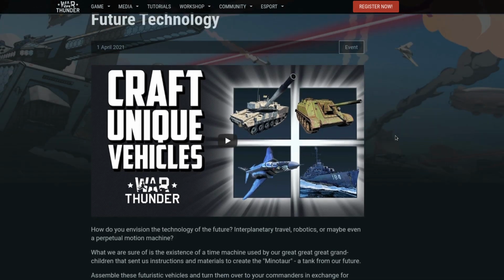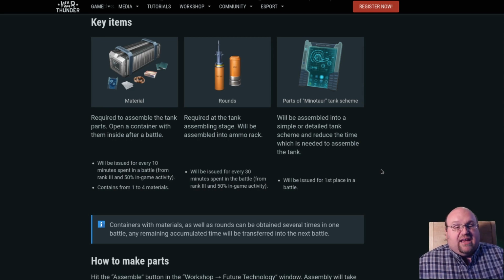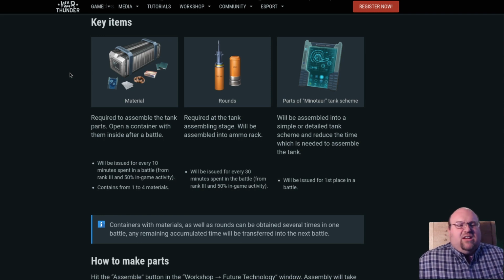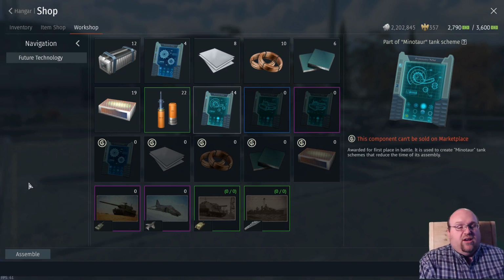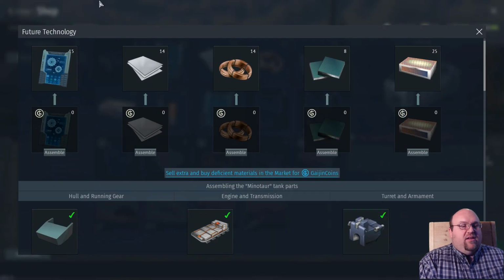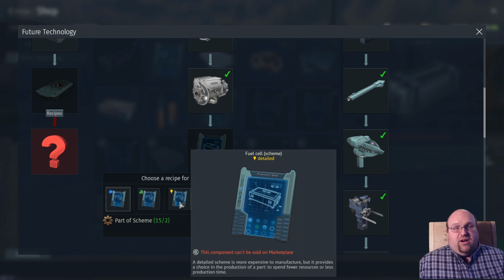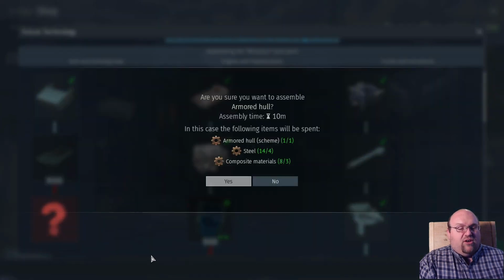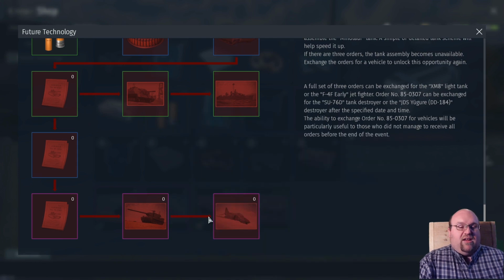How to and My Thoughts on the Future Technology Crafting Event [War Thunder]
How to handle the nitty gritty on the Future Technology Crafting Event and my thoughts on the event overall. Yes, this is a little delayed and there's plenty of videos out there from bigger creators... but that hasn't stopped me yet!